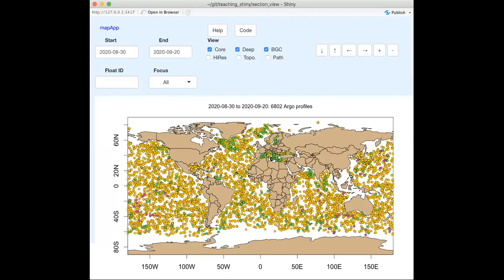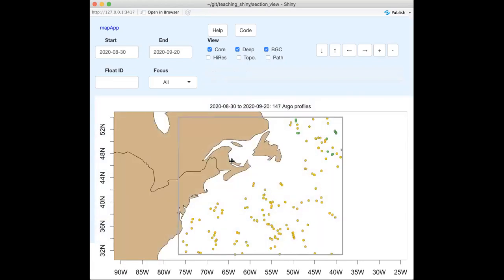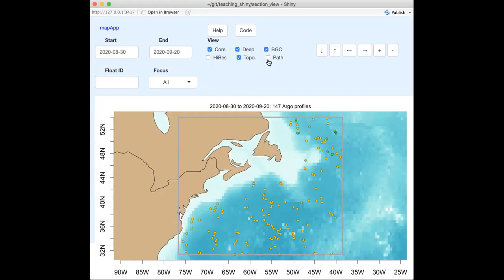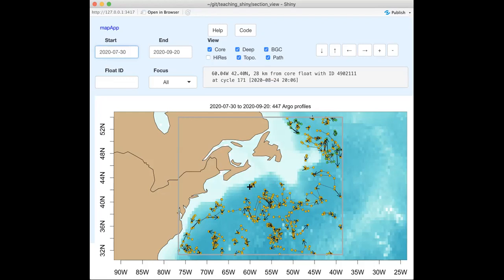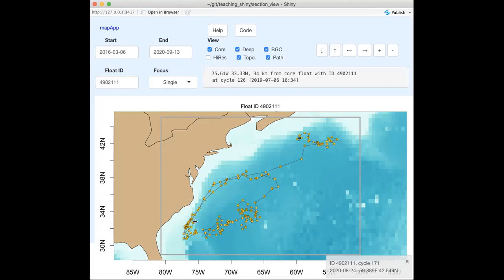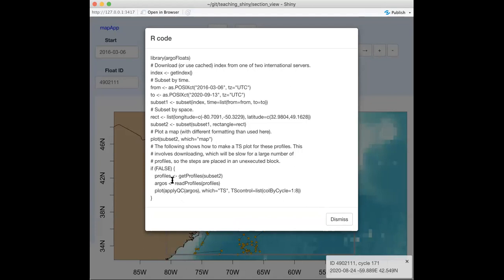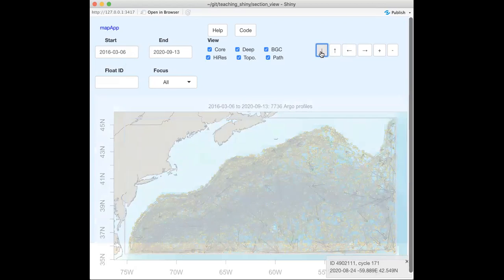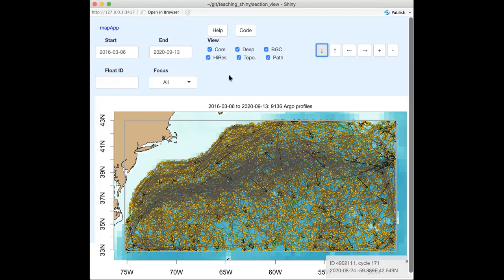argoFloats video 11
This video demonstrates how to use the mapApp() function in the argoFloats R package, to get an interactive view of Argo float trajectories.